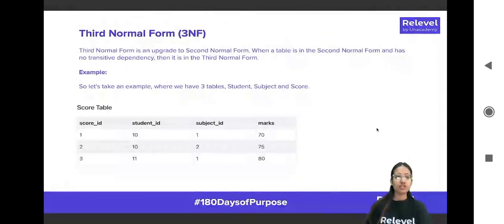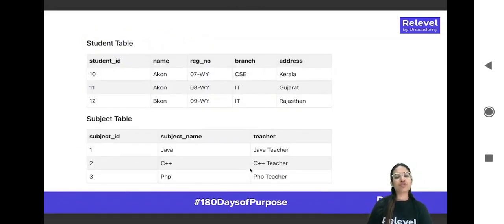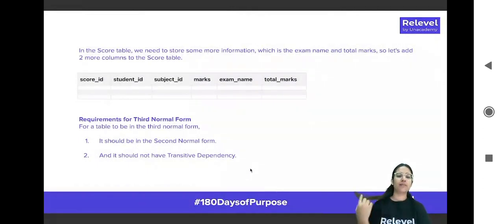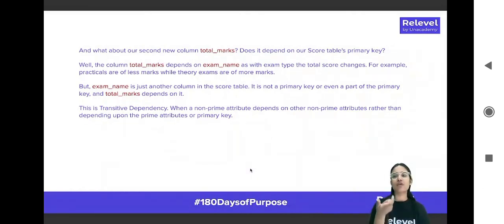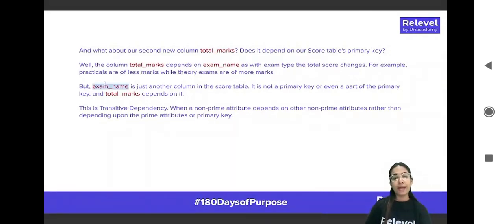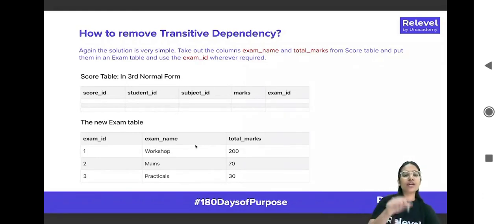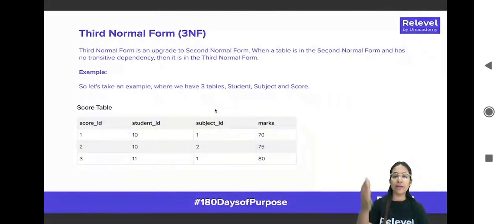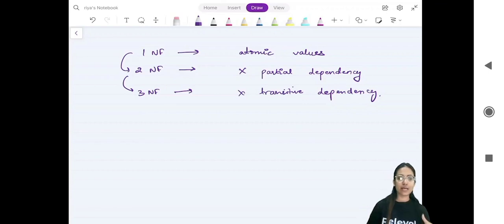DBMS Keys and normal izat kon part 5